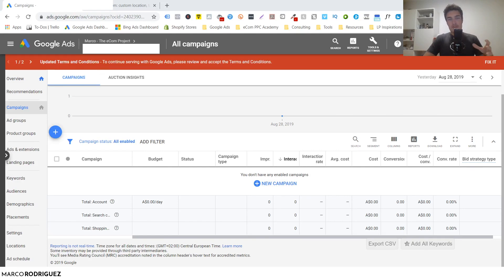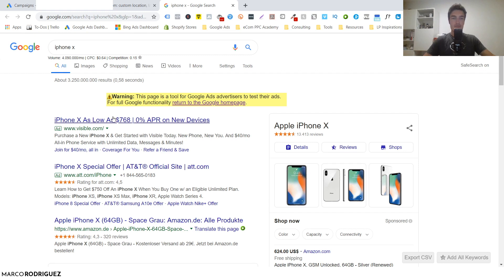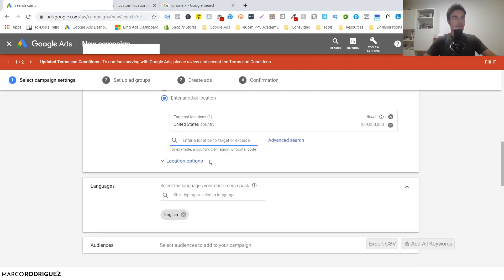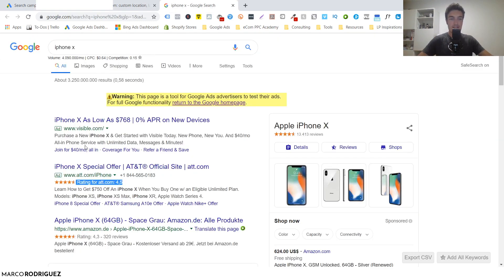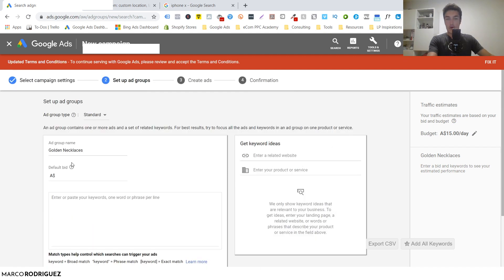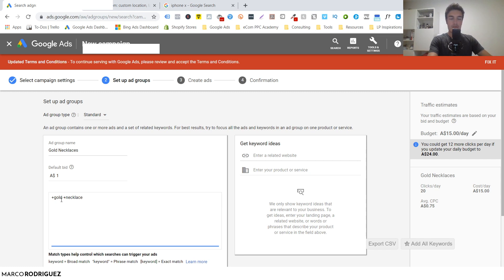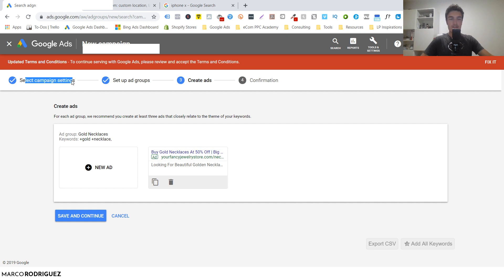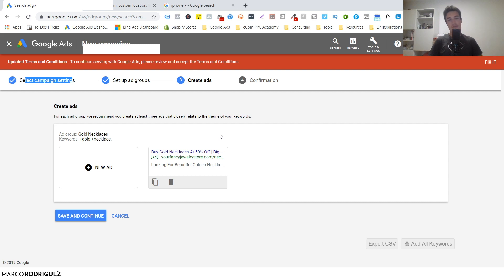How to Use Google Adwords [2024 New Tutorial]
If you have an ecommerce store with your own products or if you're dropshipping, this video by Marco covers everything you need to know about Google AdWords for your ecommerce store.